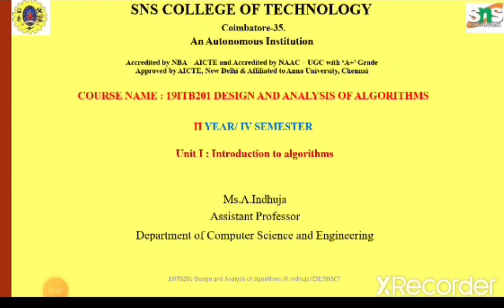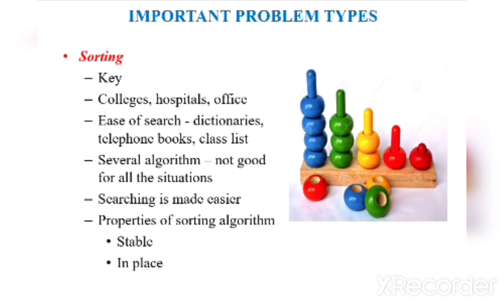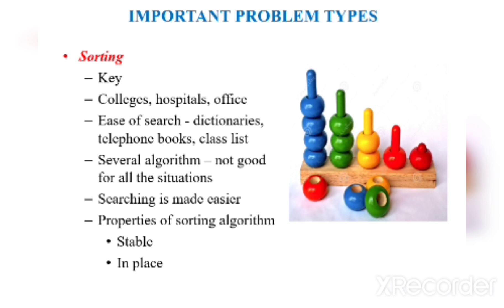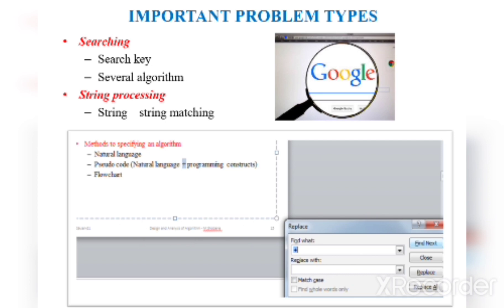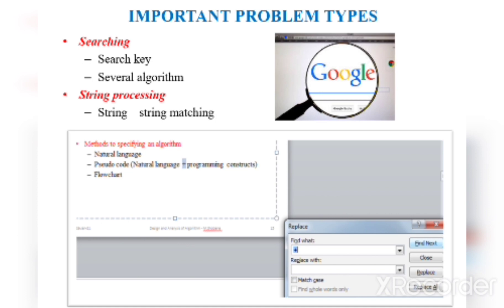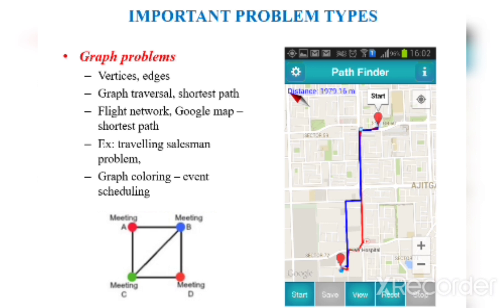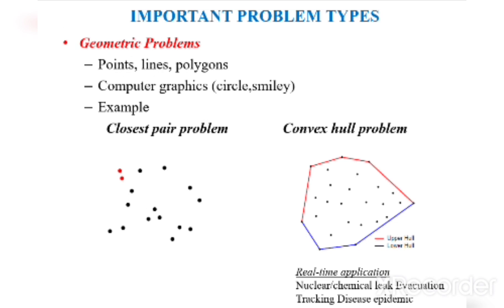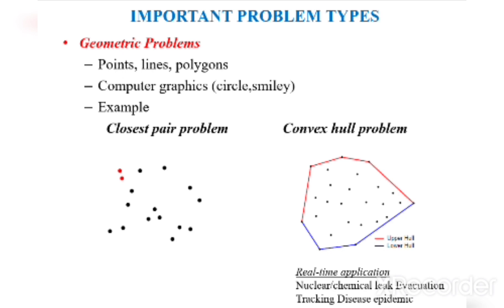Various Types of Problems in DAA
Problem types in DAA